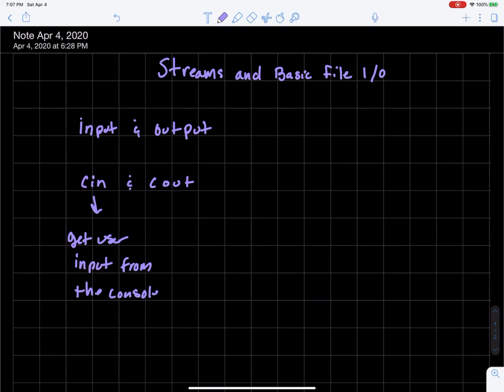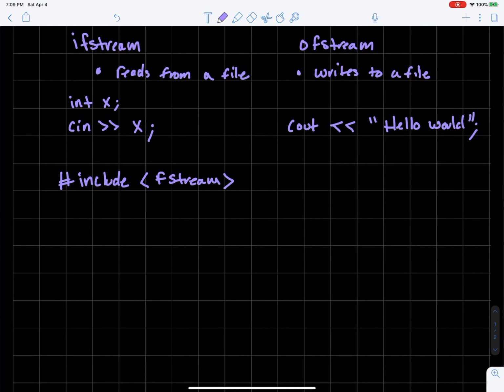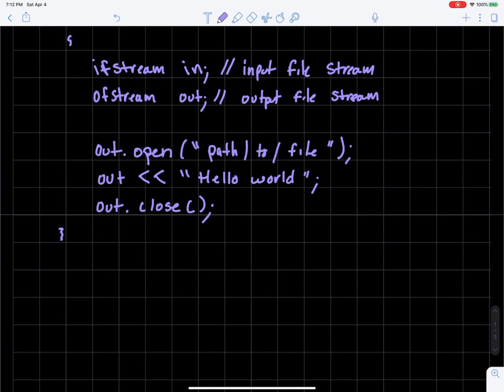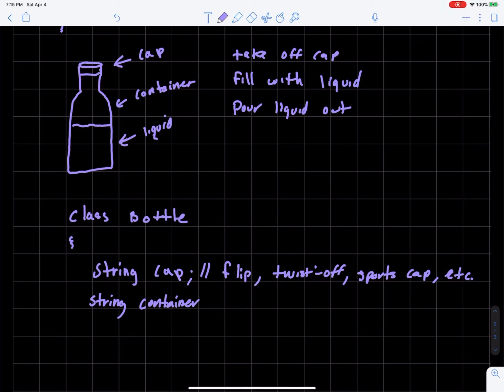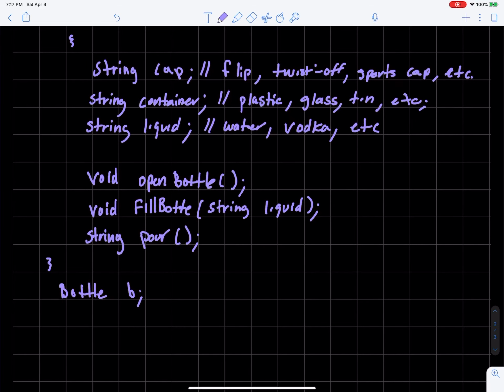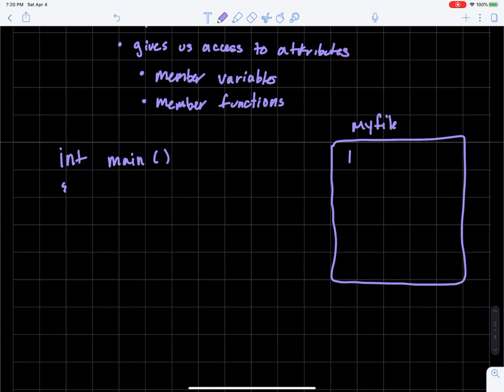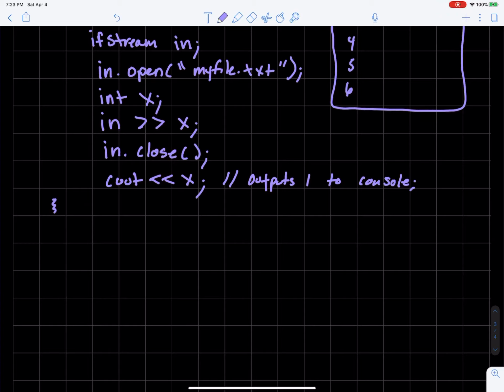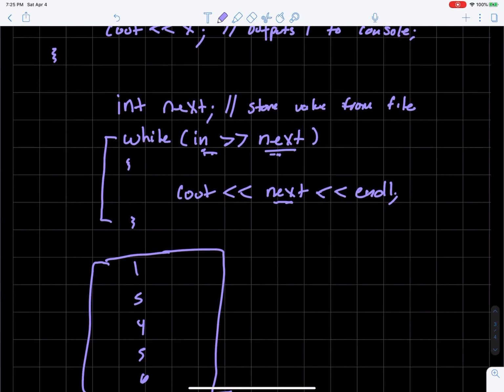Streams and basic file I/O